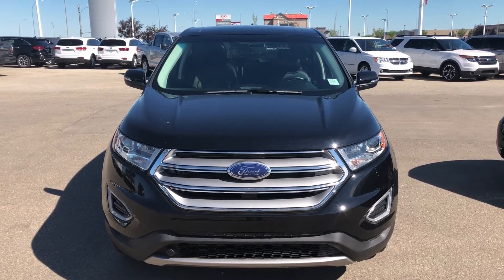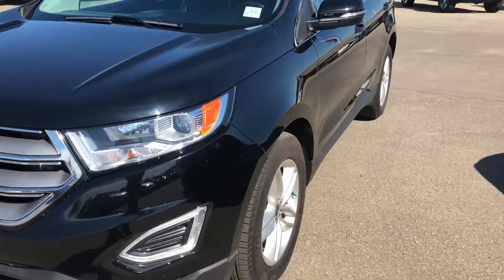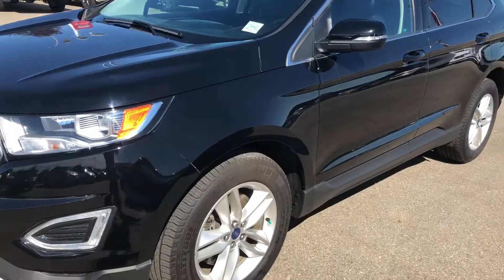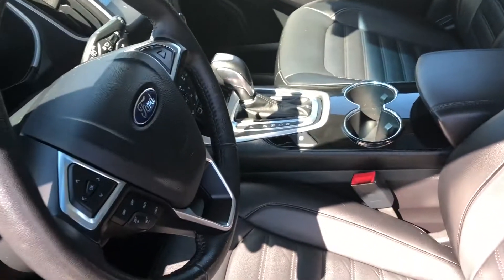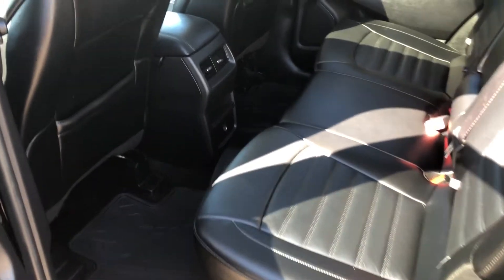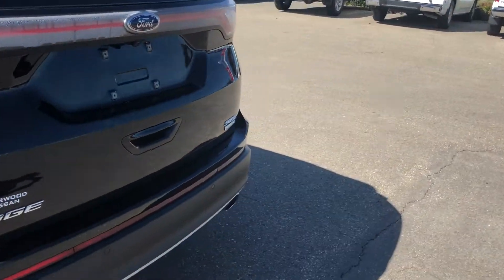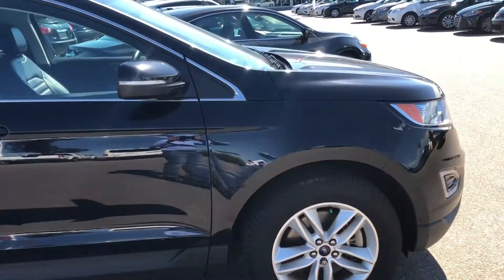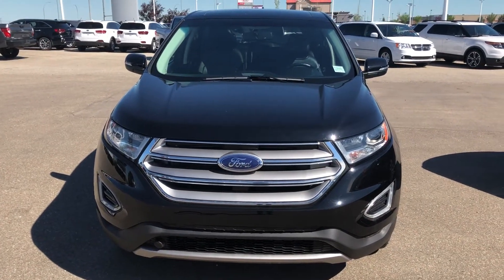Sherwood Nissan Ford Edge 2016